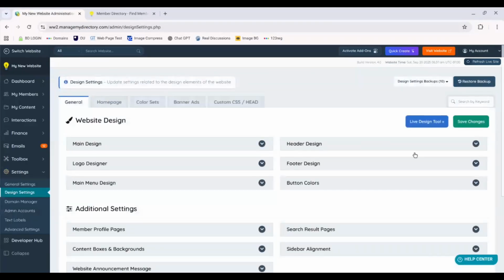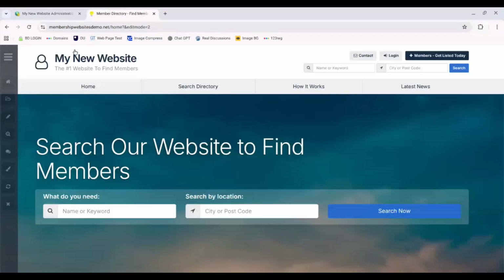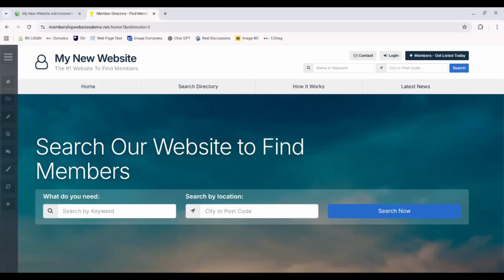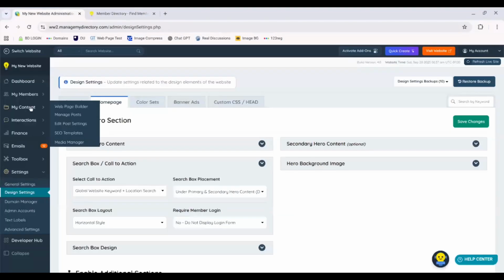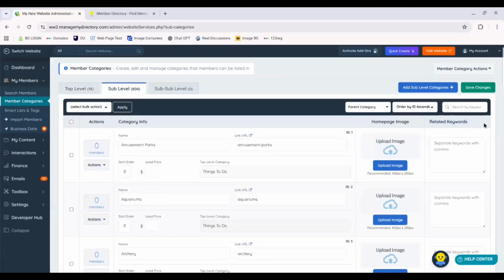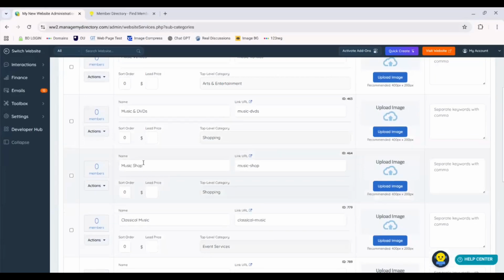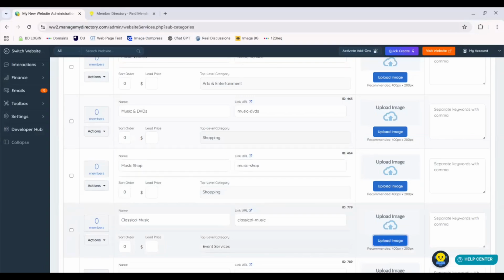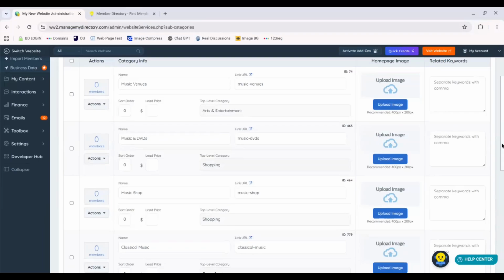Brilliant Directories Keyword Search – Improve Results with Global Search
🚀 Brilliant Directories Keyword Search – Improve Search Results with Global Search & Related Keywords

In this Brilliant Directories tutorial, I answer a question from the Facebook group about improving keyword search results on a directory website.

The question was about searches not always returning the expected member. For example, searching for “clarinet” may not return a music shop even if the word appears within that member’s profile.

In this video, I explain the difference between the standard Brilliant Directories keyword search and the Global Keyword Search, and show how related keywords can be added to member categories to improve the chances of relevant businesses appearing in search results.

In this video, we cover:

• Brilliant Directories keyword search
• Global Keyword Search
• Standard keyword search
• Improving directory search results
• Searching member profile content
• Homepage search settings
• Keyword and location search
• Global keyword and location search
• Brilliant Directories Design Settings
• Member categories

To review the search option being used on your homepage, go to:

Settings → Design Settings → Homepage

Then look at the Search Box Call to Action settings.

A standard keyword search is more limited in what it searches, whereas the Global Keyword Search can search more information contained within a member’s profile.

This can be useful if visitors are searching for specific products, services or terms that may not appear directly in the business name or primary category.

You can also improve search results by adding Related Keywords to your member categories.

Go to:

My Members → Member Categories

If you have the relevant add-on enabled, you can add related keywords to individual categories and subcategories.

For example, if you have a category called Music Shop, you could add related terms such as clarinet and other musical instruments.

This means that when somebody searches for one of those related terms, the search has a better chance of connecting them with businesses listed within the appropriate category.

Adding relevant keywords to your categories can help expand your search functionality and make it easier for visitors to find the businesses, professionals and services they are looking for.

Video chapters:

00:00 Introduction
00:09 Facebook Group question
00:17 Keyword search problem
00:32 Two types of keyword search
00:45 Opening Design Settings
00:52 Homepage search settings
00:59 Keyword and Location Search
01:03 Global Keyword Search
01:19 How Global Keyword Search works
01:36 Clarinet search example
01:48 Member Categories
01:59 Related Keywords
02:10 Music Shop example
02:21 Adding related keywords
02:31 Connecting searches with categories
02:40 Expanding keyword searches
03:00 Improving directory search
03:05 Final thoughts

Please like the video, subscribe for more Brilliant Directories tutorials and leave a comment if you have any questions about keyword search, Global Keyword Search, member categories, related keywords or customising your Brilliant Directories website.